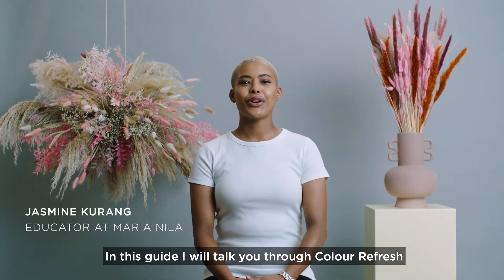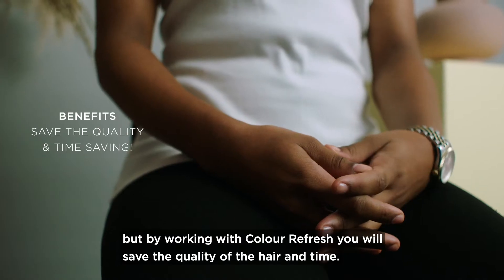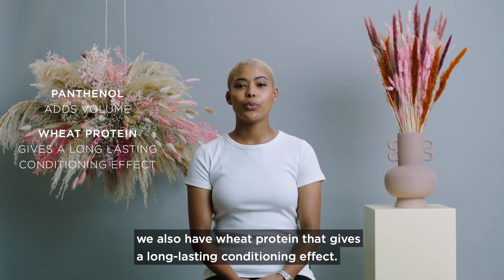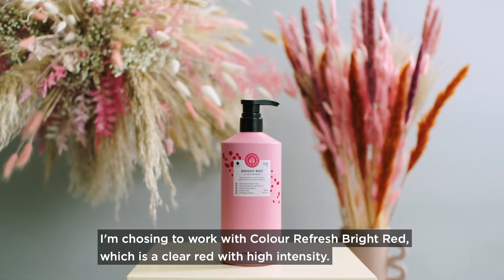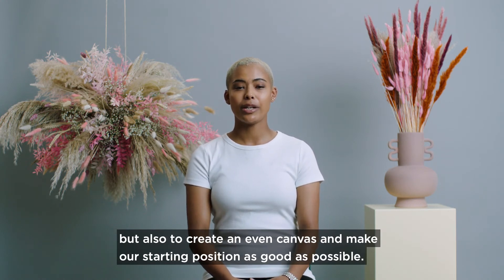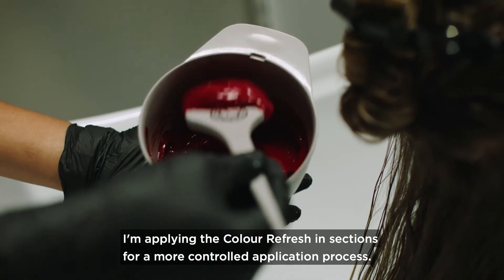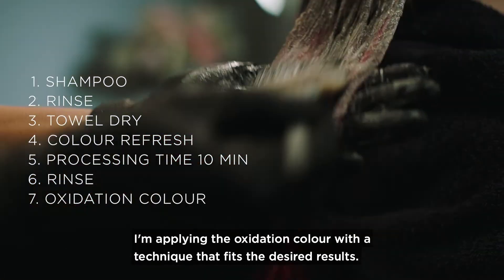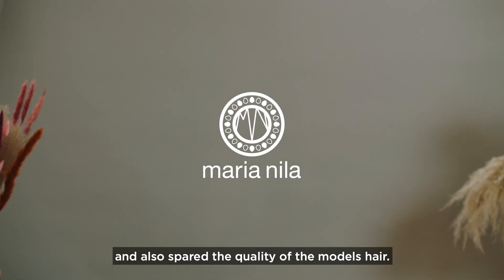Product Tutorial: Colour Refresh - Pre Pigmentation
In this guide we  will walk you trough Colour Refresh - our nourishing hair masque that contains developed pigment! Colour Refresh can be used in so many ways and we will guide you through how we use Colour Refresh as a Pre-Pigmentation in the salon.